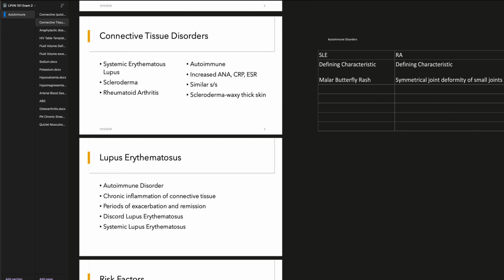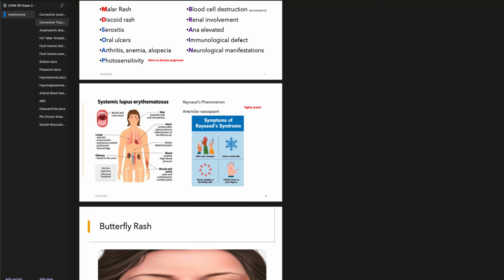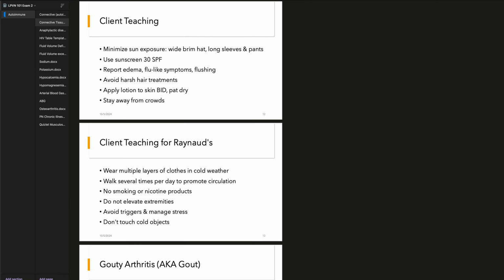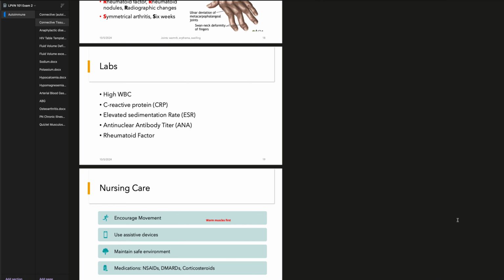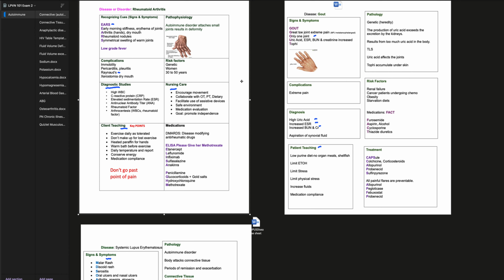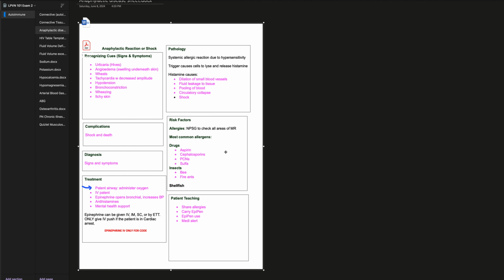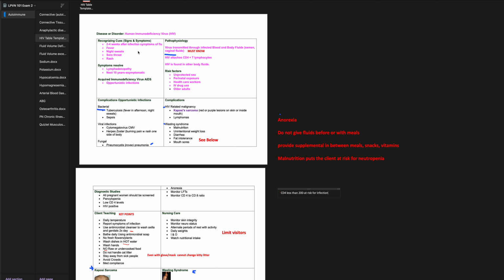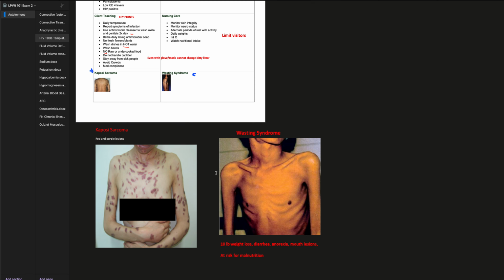Tutoring Autoimmune (connective tissue)Disorders, HIV, Anaphylaxis